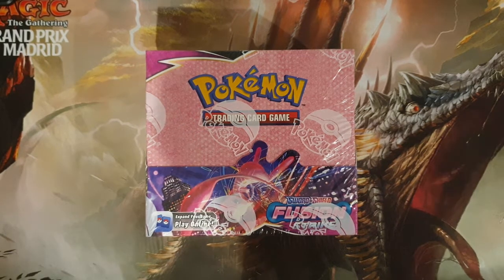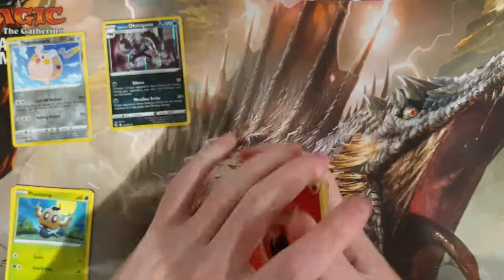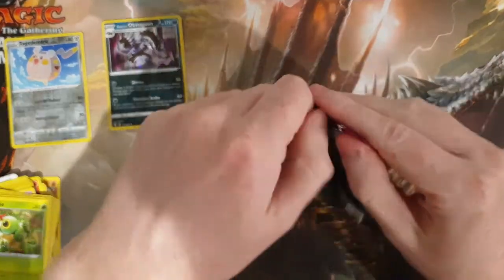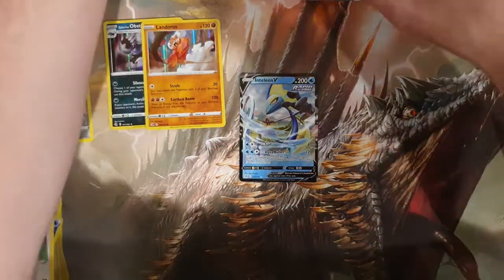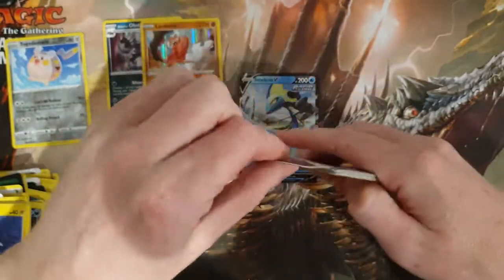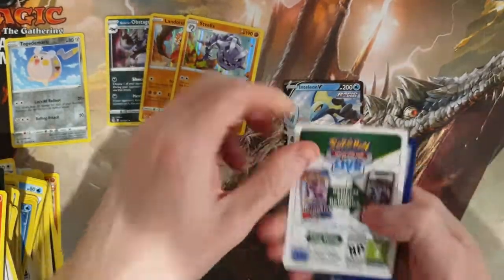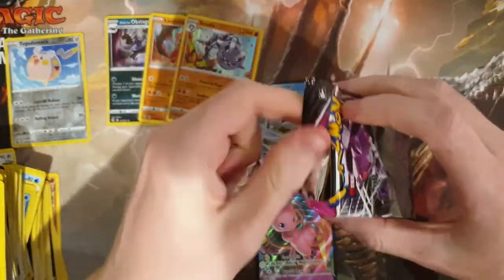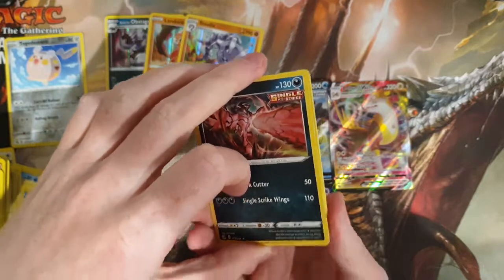Pokémon Fusion Strike Booster Box Opening (Part 1)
We are finally opening our very first full booster box of Pokémon on the channel! Can we get the Alt Art Gengar?

Thank you so much for all of the support so far!

If you guys are also interested in DnD content, from DM discussions to characters and world building, please check out my friend Jojo and their awesome twitch channel here :
Twitch.tv/G_M_Jojo

For awesome Lo-fi beats please checkout my friend at Kingfisher Road on Spotify! He's responsible for all of the awesome music in my videos.